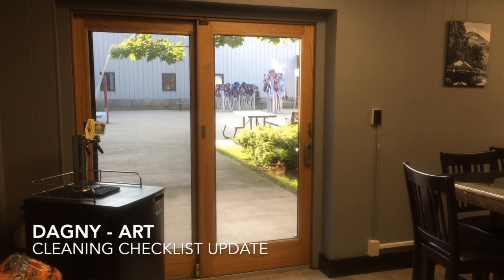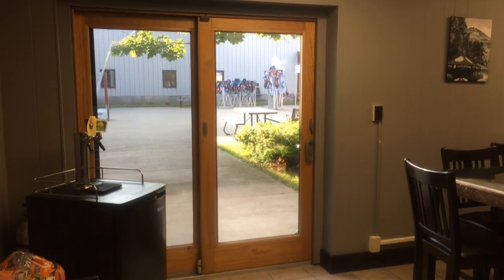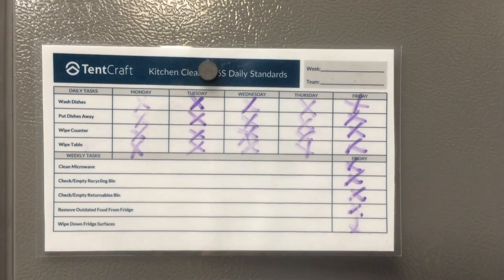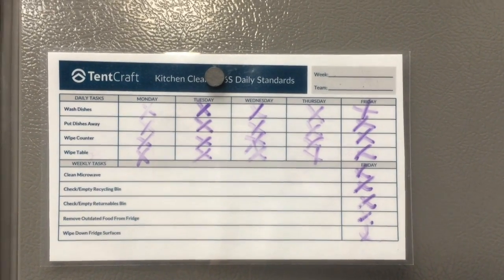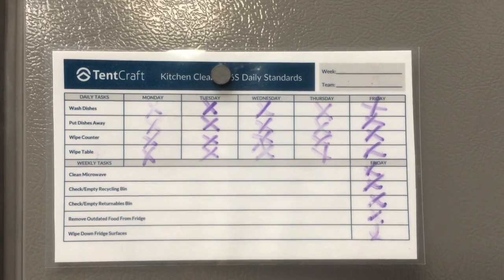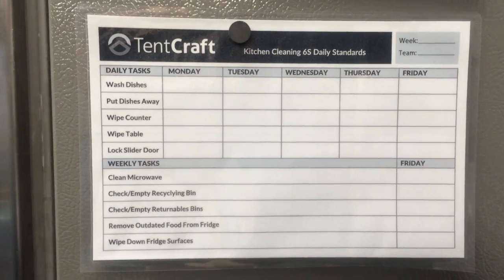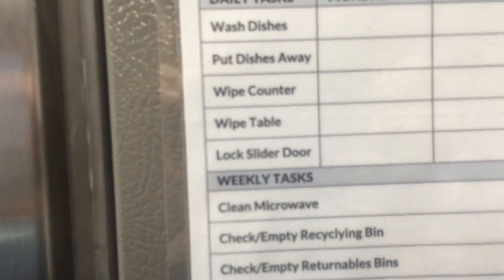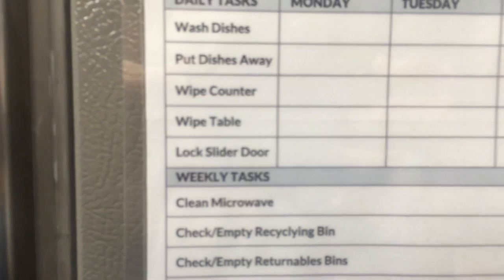Dagny - Art - Kitchen Cleaning Checklist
This video is about Dagny - Art - Kitchen Cleaning Checklist